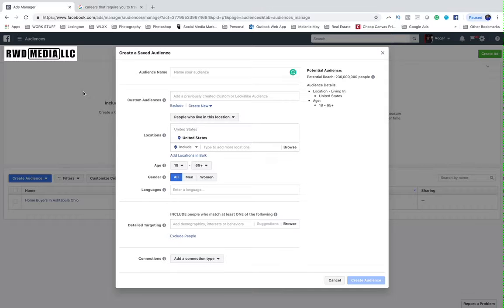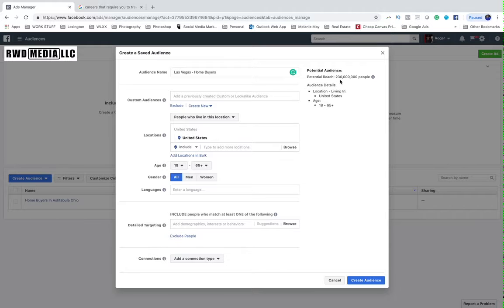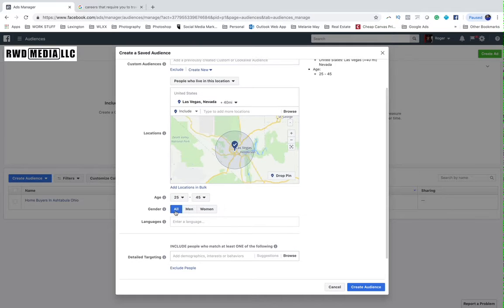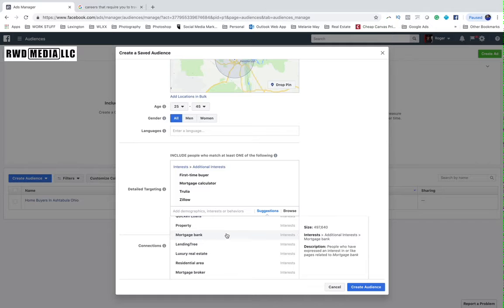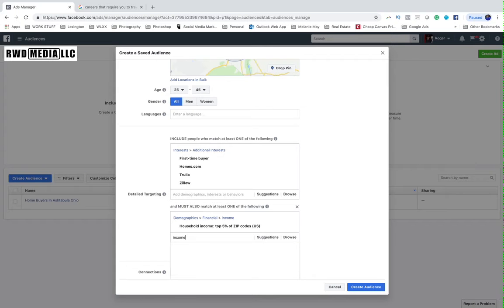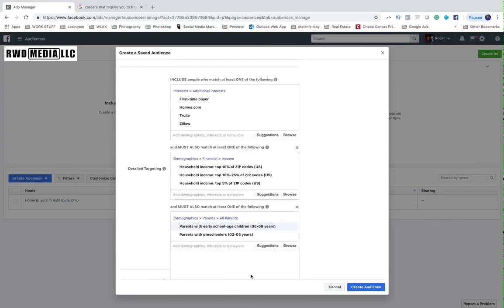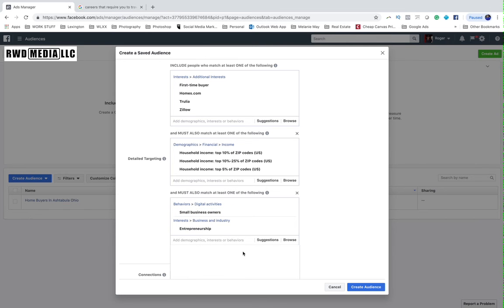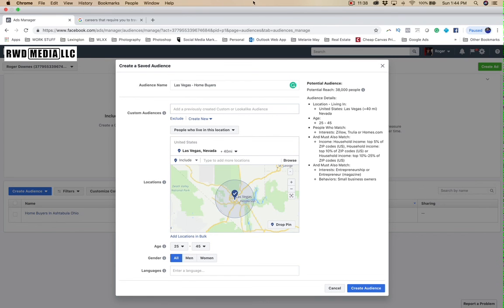How To Build The Right Facebook Ad Audience For Real Estate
How to build the facebook ads audience to reach qualified buyers.